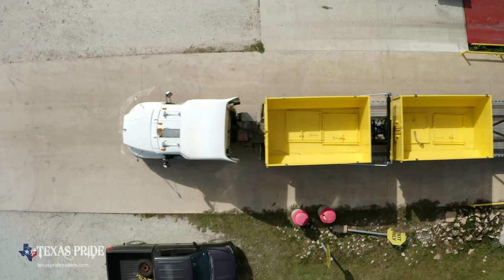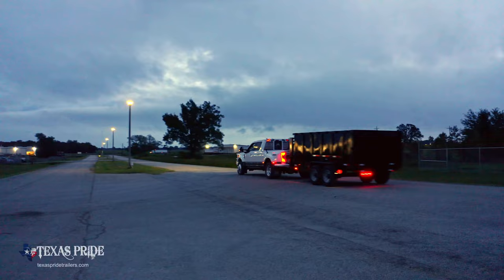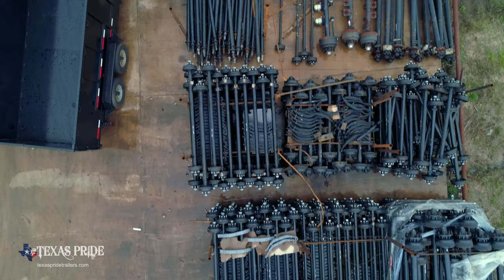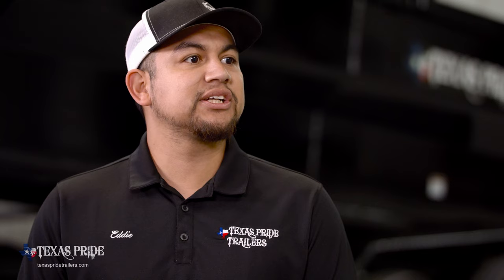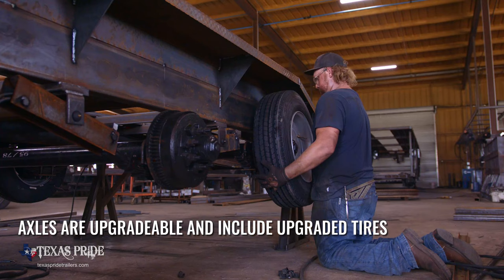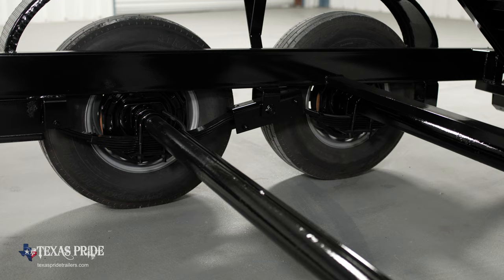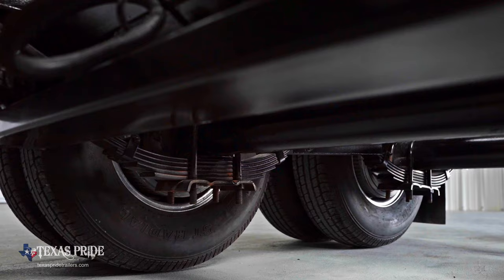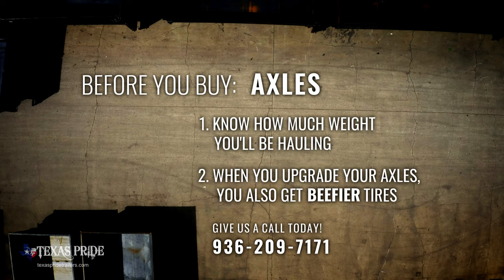Trailer Axles and Upgrades | All About Trailers | Texas Pride Trailers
At Texas Pride Trailers, we are committed to helping you make informed decisions when it comes to trailers. All About Trailers brings you insider and customer information to help you make an informed decision before you buy your next trailer. Eddie's expertise and practical advice will empower you to choose the perfect axle for your unique hauling needs. Join us in this educational journey journey and enhance your knowledge of trailer axles. We cover configurations, use, options, advice from contractors and business owners and more to educate you All About Trailers.

If you’d like to know more about our Texas Pride family of products,